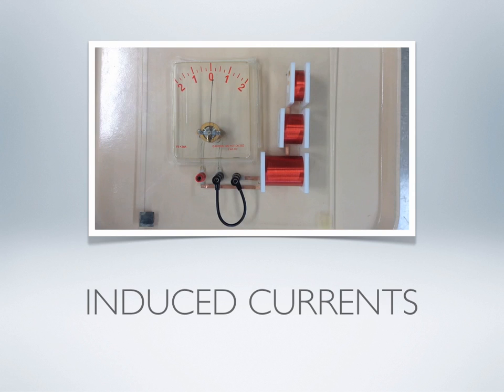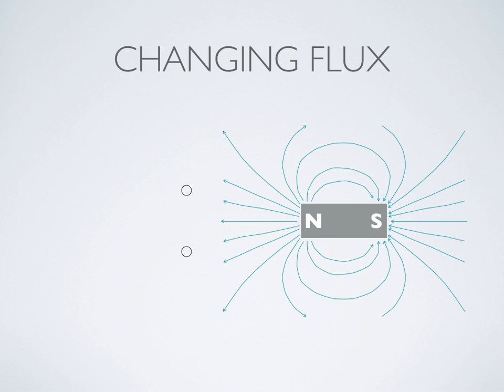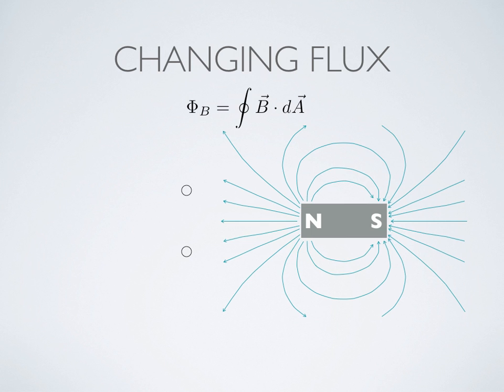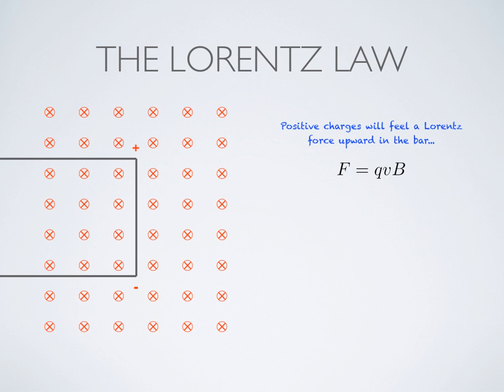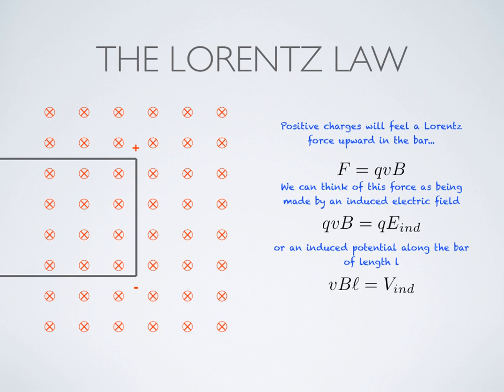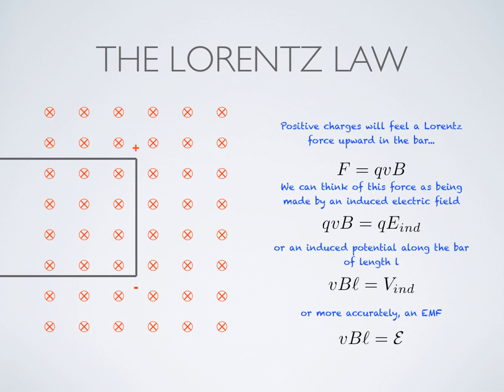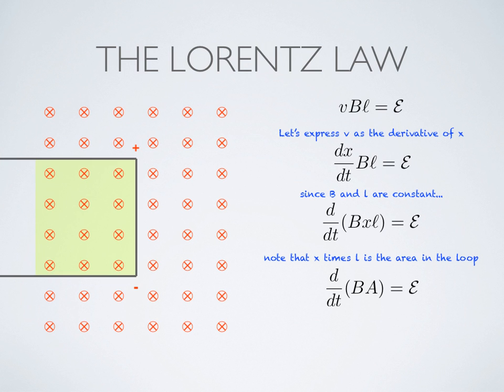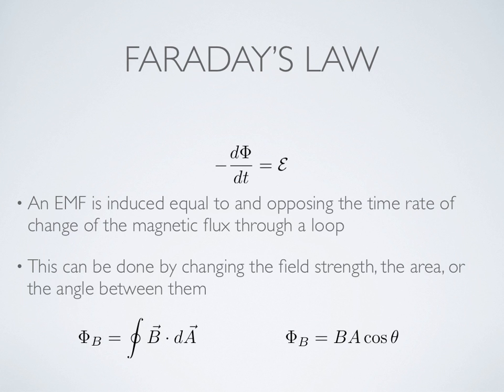250_058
For Monday, 3/11/13
Covers Ch. 29.2